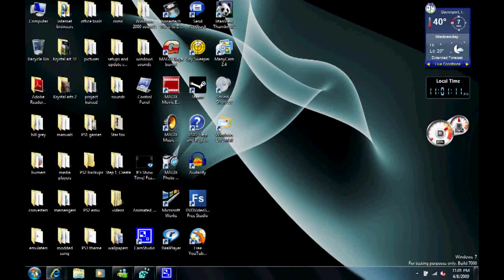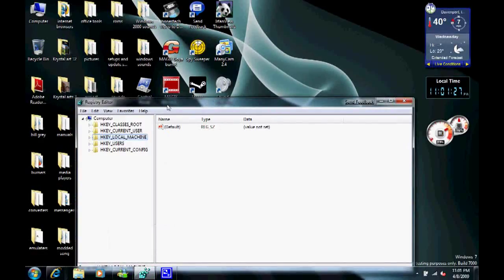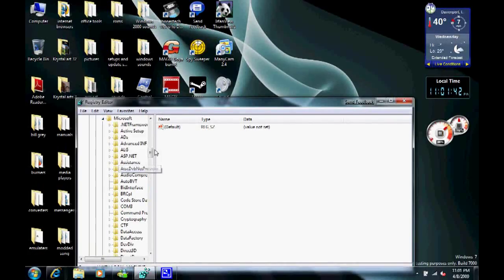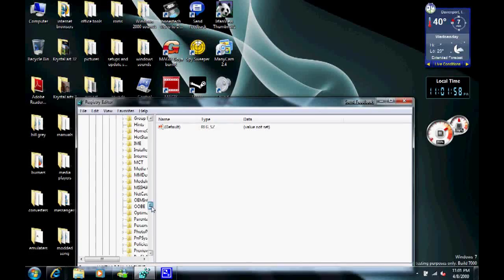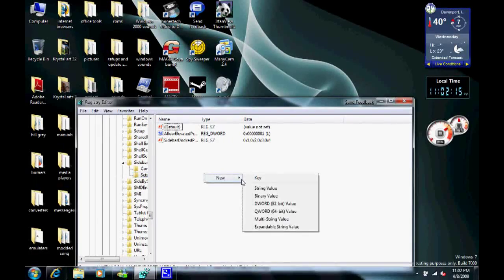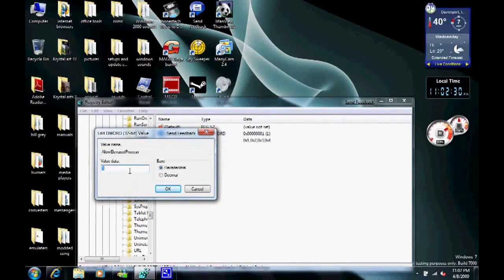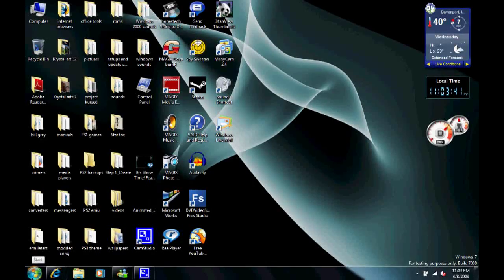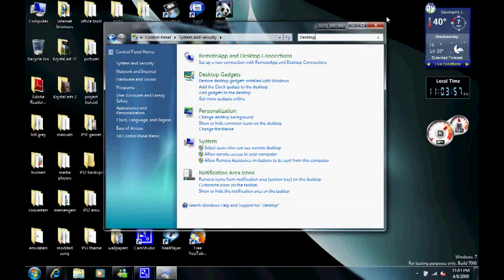Noobs Guide Getting Gadgets Back on Desktop in Windows 7 (beta)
if u have problems getting your gadgets back on your desktop after turning off UAC here is how to get them back on